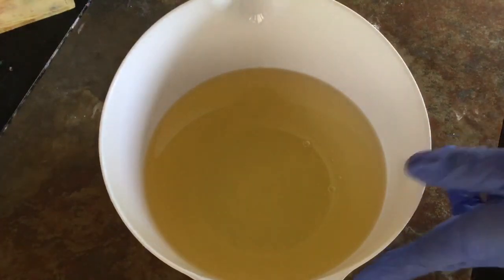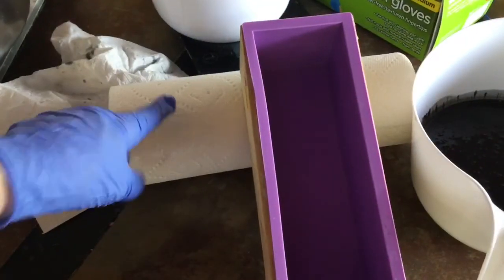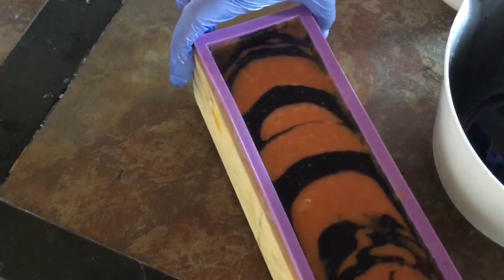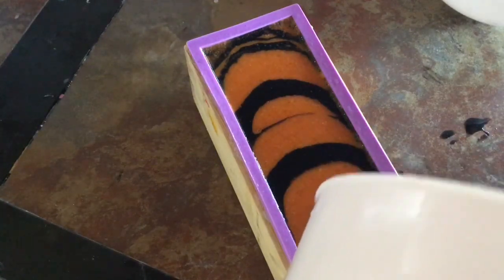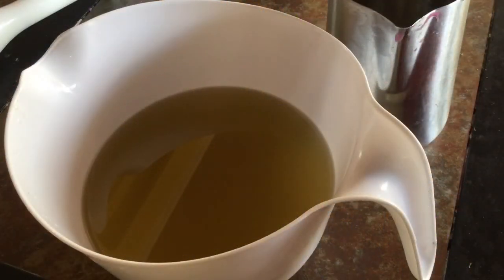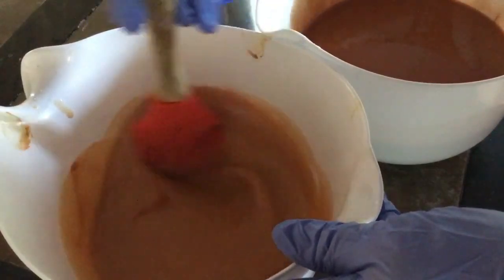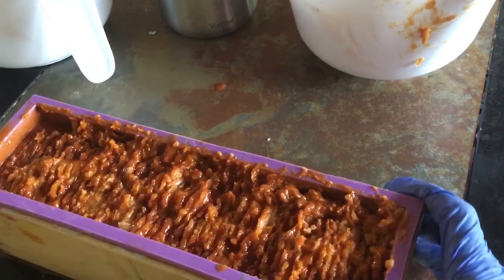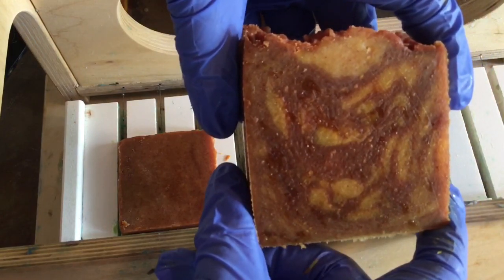A Tale of Two Turmeric Soaps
A tale of two turmerics- say that five times fast!  I have a dear friend of mine who is afraid she is allergic to micas. Soooo, I decided to make her two soaps with natural colorants. Both soaps have turmeric. One of the two has activated charcoal and turmeric. Unfortunately, the first soap you see in the video does not have a cut, due to the fact it is made entirely of sweet almond oil and will take quite some time to set up. (Maybe upwards of a month!)